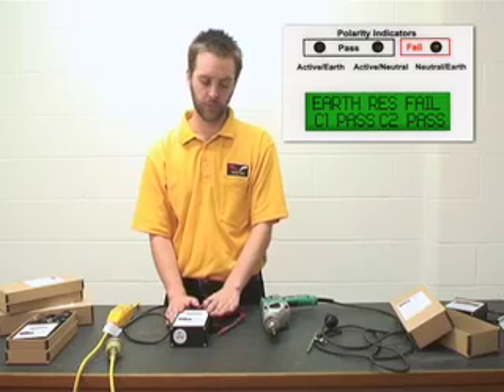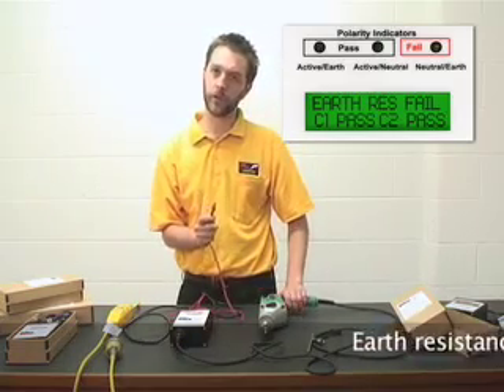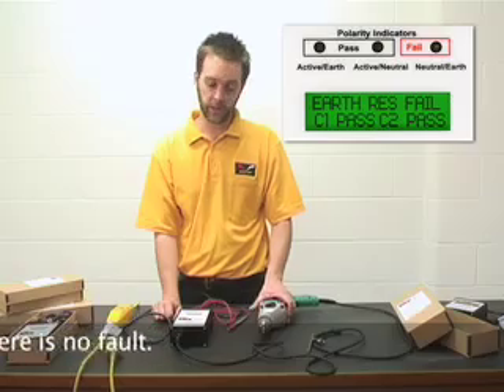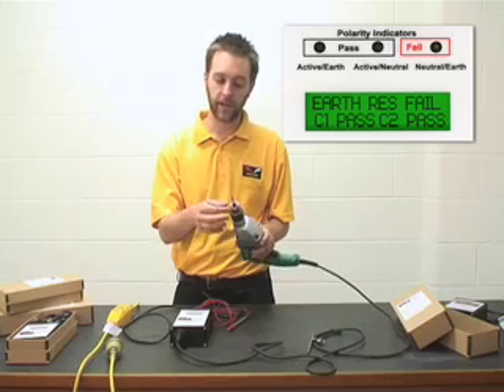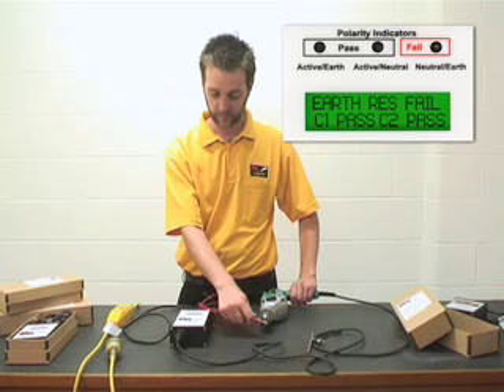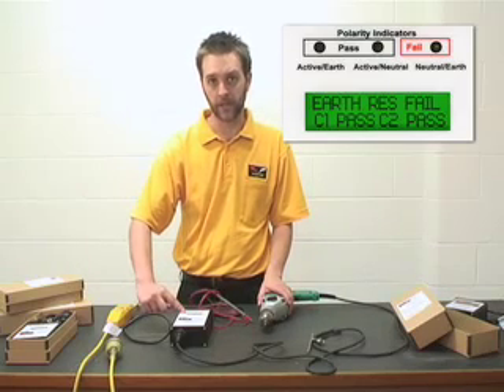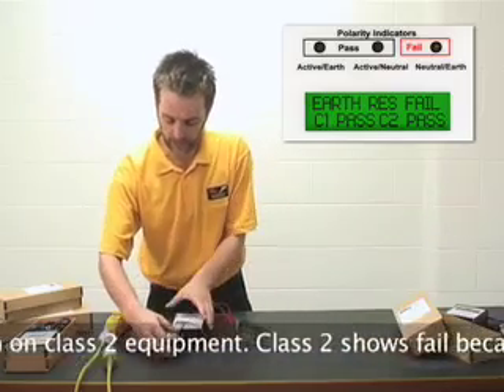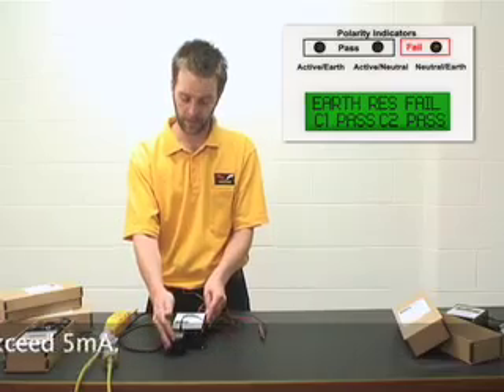Testing class 2 equipment with easytestDUO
Class 2 Equipment, pass result.
Showing how to test class 2 double insulated equipment using the easytest duo.
Australian made & owned.